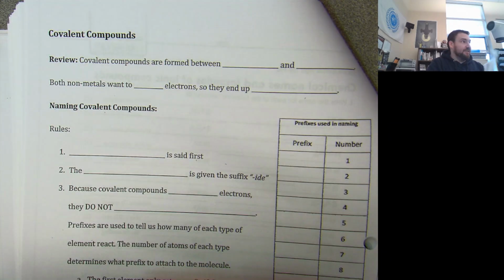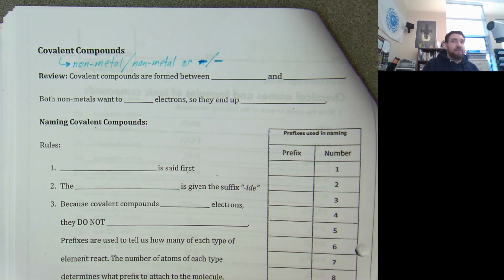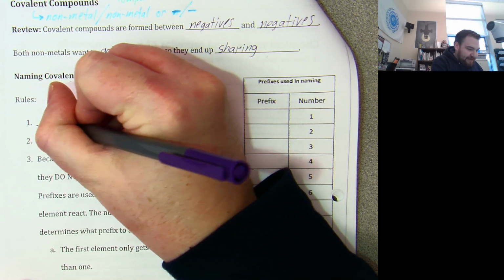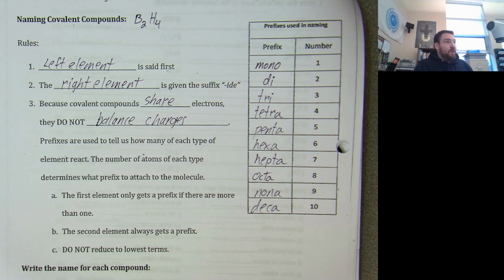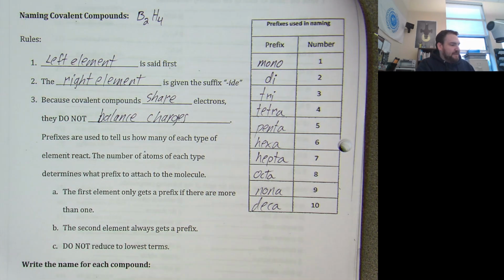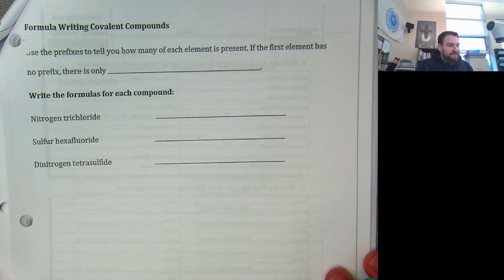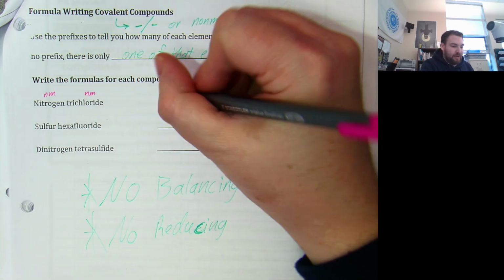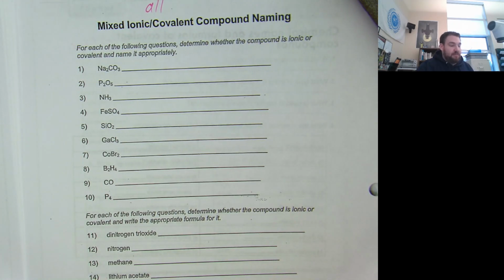2025 02 19 Block D